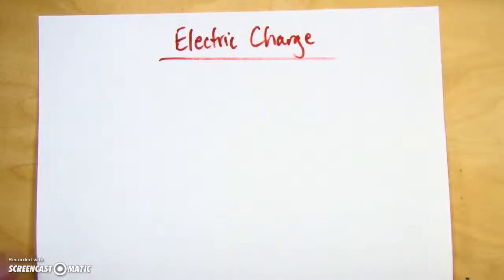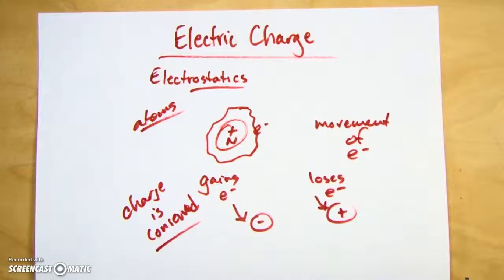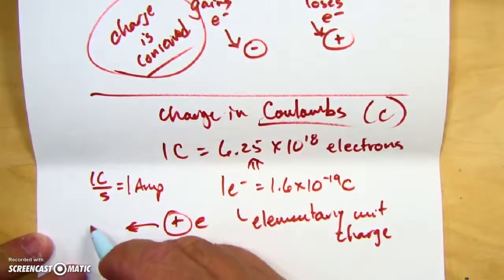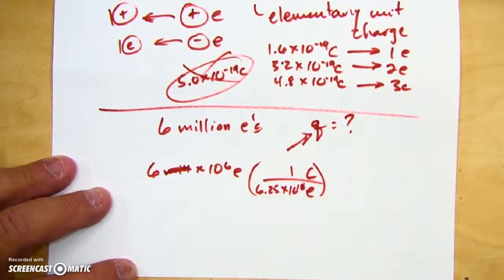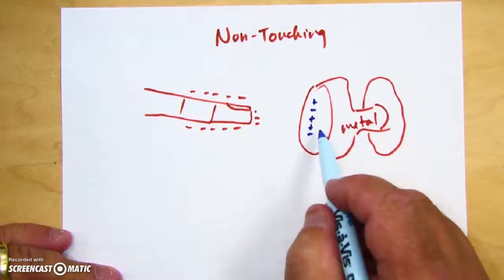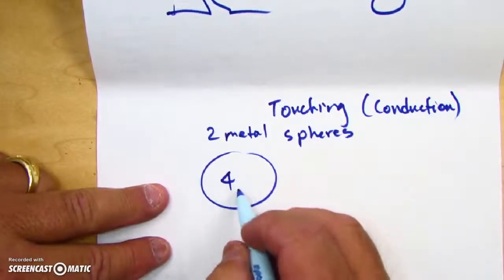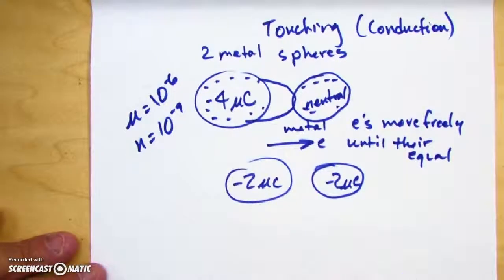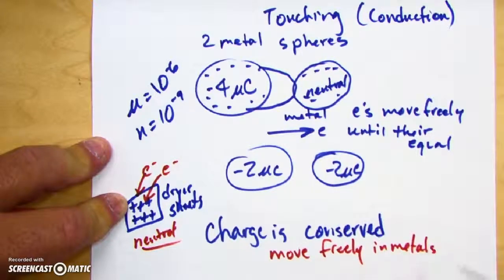AP1 Video 8 0 Electric Charge